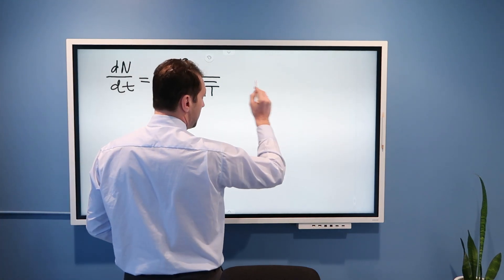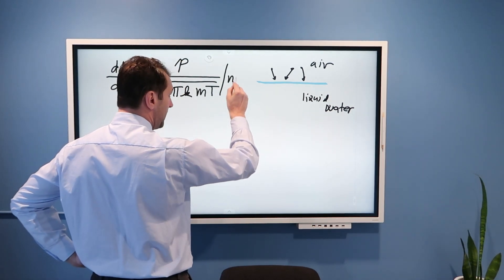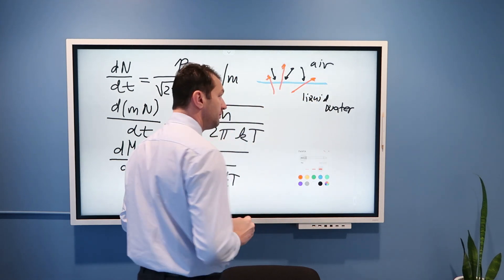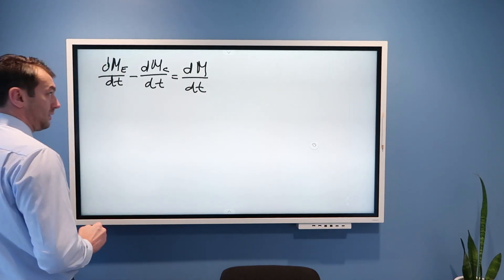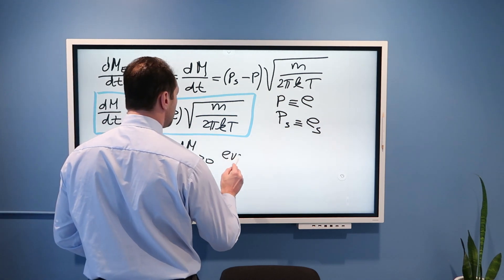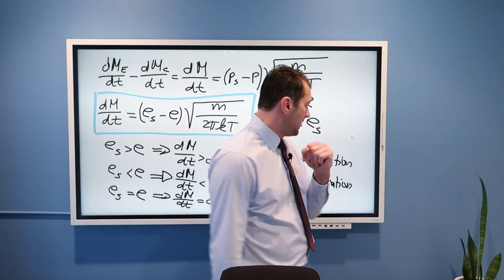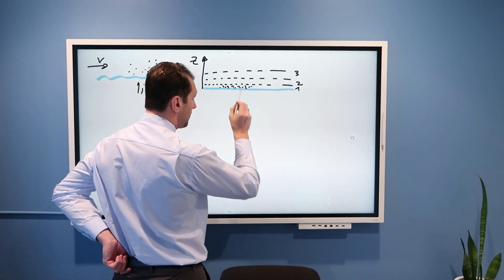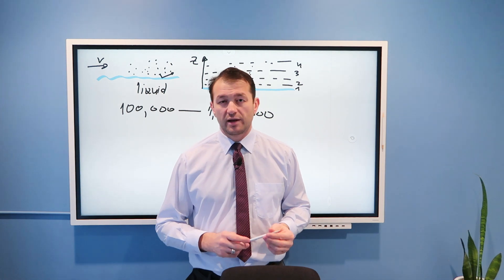Langmuir's Equation for Evaporation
We derive the Langmuir's equation for water evaporation using the basic principles of the kinetic theory of gases. Irving Langmuir was an American chemist, physicist, and engineer. He was awarded the Nobel Prize in Chemistry in 1932 for his work in surface chemistry.